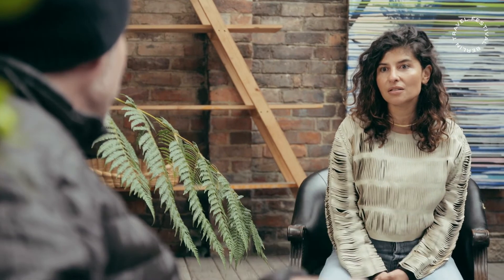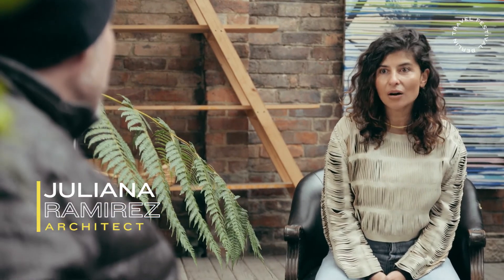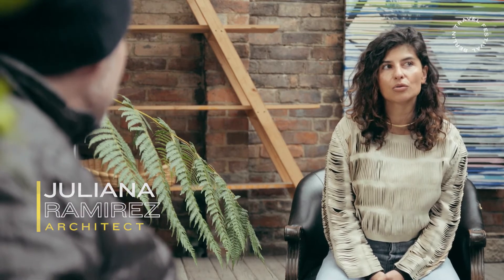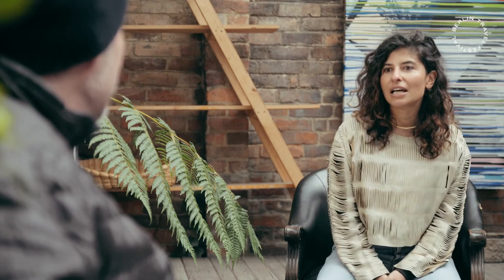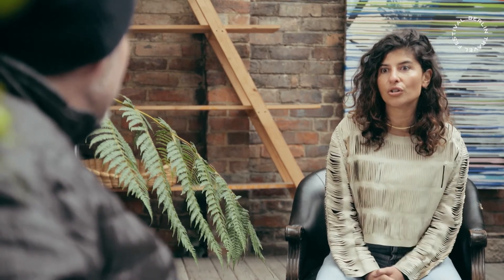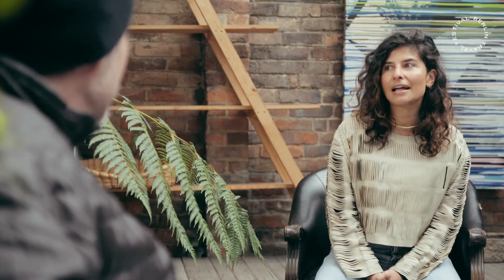LOST iN Bogotá: Updates from Downtown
Uwe Hasenfuss, Chefredakteur des LOST iN Magazins, spricht mit Juliana Ramirez, Architektin und Immobilienentwicklerin im Art District von Bogota.

Wir sind neugierig, wie es der Kreativen in diesen herausfordernden Zeiten geht, wie sich ihre Arbeit in den letzten Monaten verändert hat und was man erwarten kann, wenn man ihre Stadt heute besucht.

Uwe Hasenfuss, editor-in-chief of LOST iN Magazine, talks to Juliana Ramirez, architect and real estate developer in Bogota’s Art District.

We’re curious to hear how the creative is faring in these challenging times, how her work has changed in recent months, and what to expect when visiting her city today.